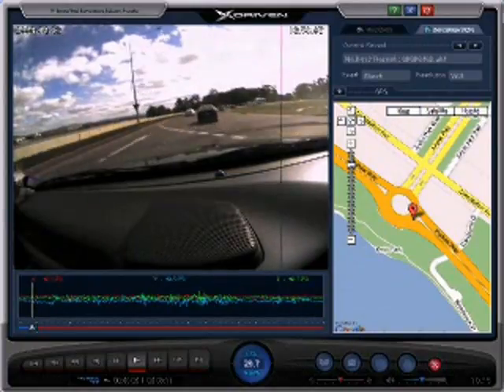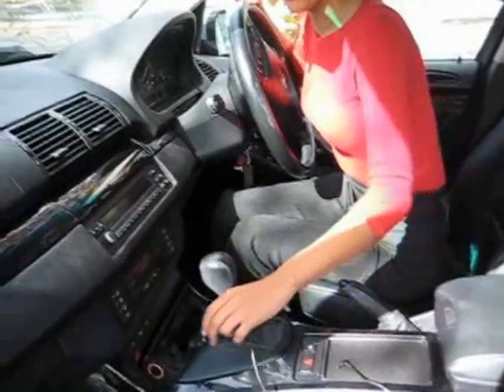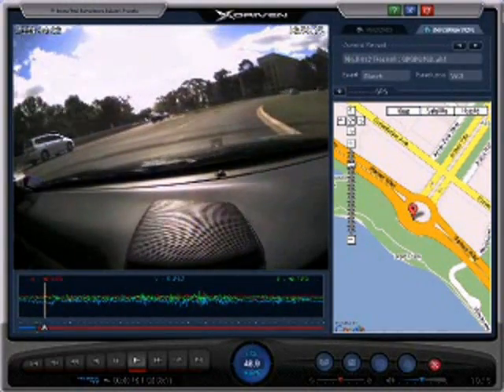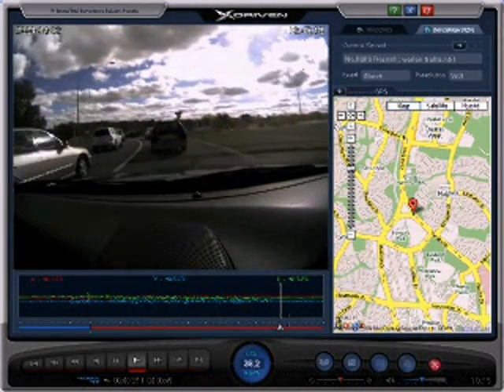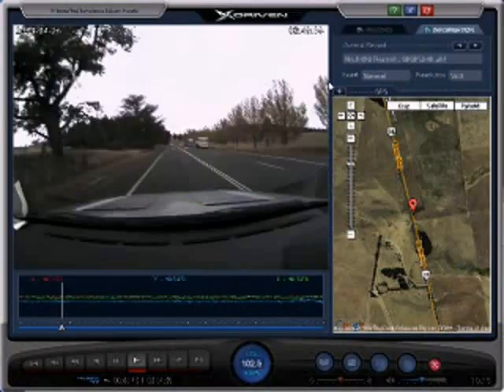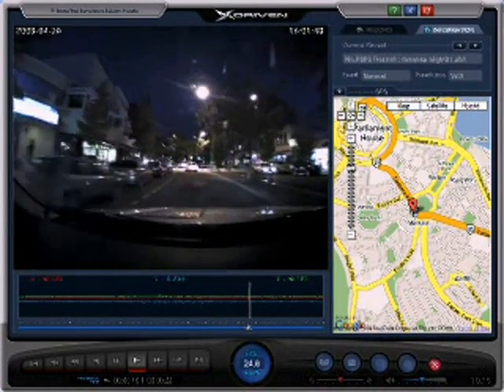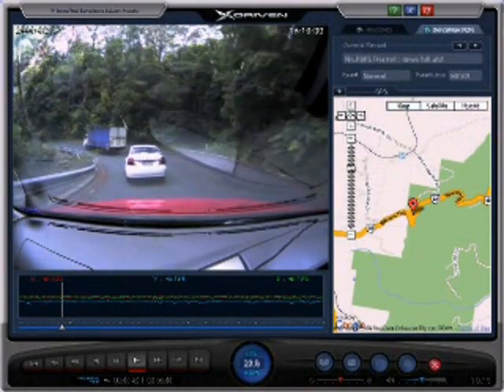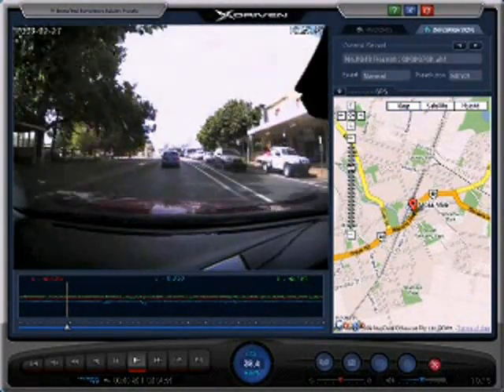X-Driven DRS-1100 PRO Driving Recording System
Black Box for Your Vehicle. Black Boxes are installed on all commercial aircrafts to record crucial performance data for aiding in post-crash investigations. X-Driven was invented using the same principals to provided valuable data automobile accident analysis. The greatest risk while driving is the sheer unpredictability of events on the road. X-Driven's original high resolution 1.3 megapixel color camera, Digital Video Recorder, GPS, and shock-sensor, the X-Driven Drive Recorder System is as technologically sophisticated as it is practical. X-Driven offers to both commercial and private vehicle operators an effective risk reducing means to aid in the investigation process, decrease collateral damages associated with car accidents, encourage safe driving, monitor driving behaviors, and overall enhance the safety on the road. X-Driven, an in-vehicle EVDR (Event Video Data Recorder), makes constant recordings of video footages on a loop as the journey continues. A pre-determined amount of G-force will activate the camera recording and put the latest image to memory (10 seconds before and after contact). Files are recorded directly to a removable SD card (4GB included). These videos may later be viewed for surveillance purposes or evidence in an investigation. With our integrated GPS, X-Driven records the speed, time, and location for post-crash analysis, providing concrete evidence for clarifying responsibility. X-Driven also provides an easy user interface to extract the data from the unit and transfer to a computer. Our unique playback viewer software makes it effortless to view and save video files to your PC.